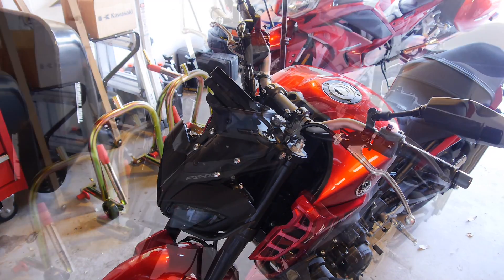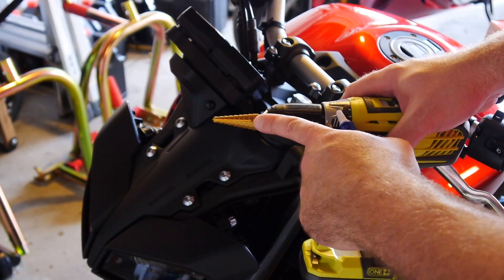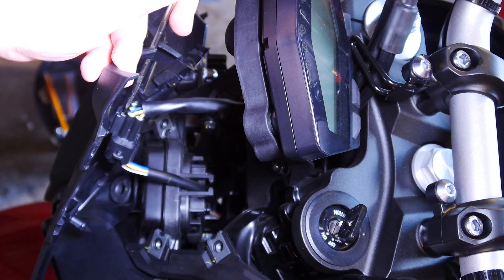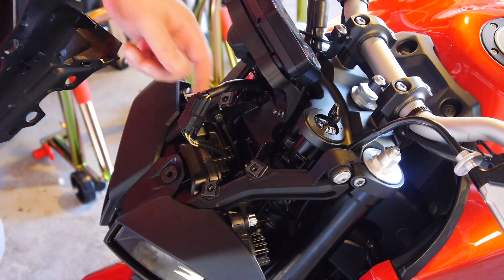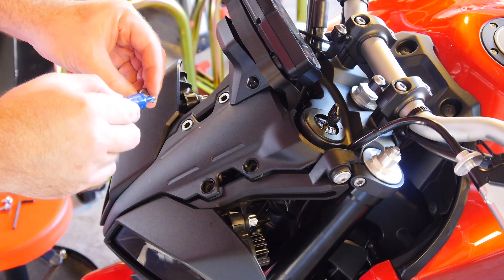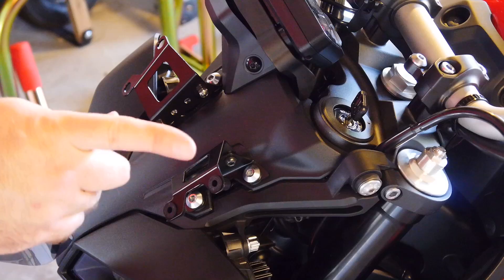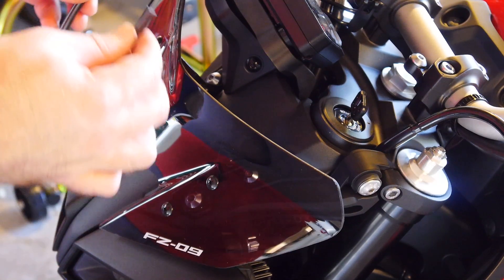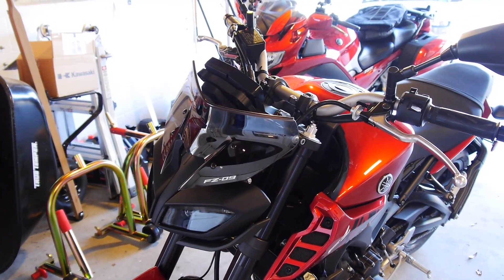How To Install FZ09 MT09 Fly Screen Windshield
How To Install FZ09 MT09 Flyscreen Windsheild - This is a great looking mod that I think frankly should have come stock on the bike to complete the look.  But, they got my money so on it goes and boy does it make a difference IMO!  It's easy to install but the instructions are crap.  You will need the following tools:

4mm allen

5mm allen

Blue threadlocker

Philips screwdriver

14mm step drill bit and drill (Harbor Freight is under $6)